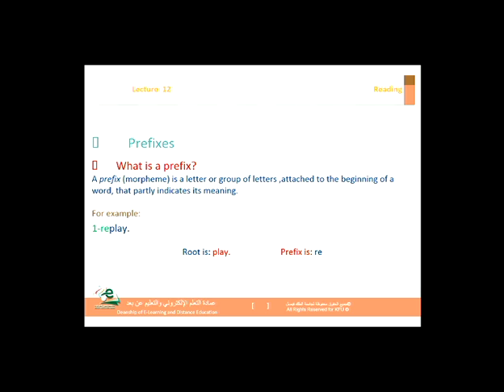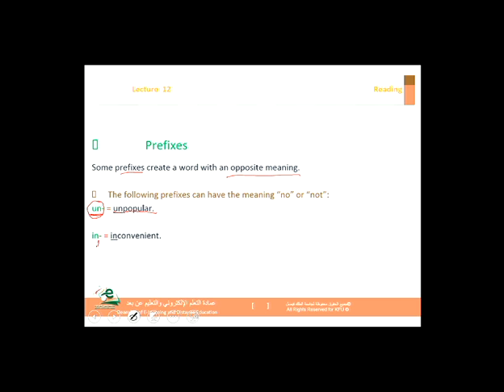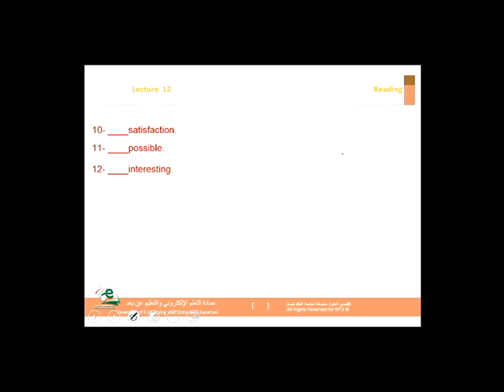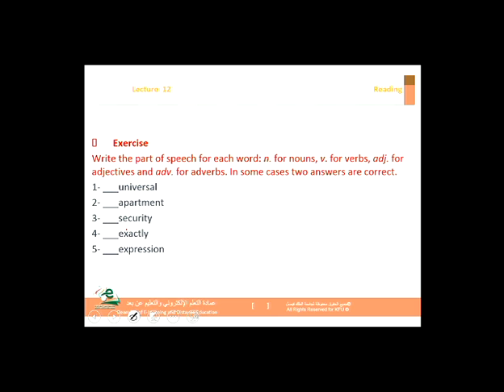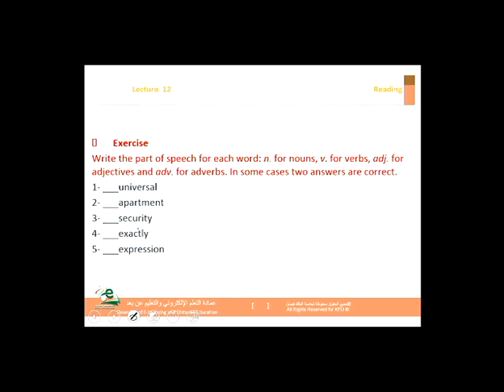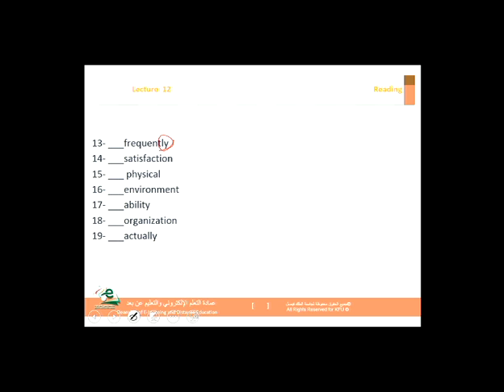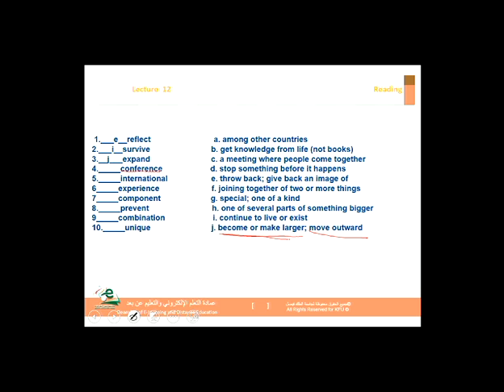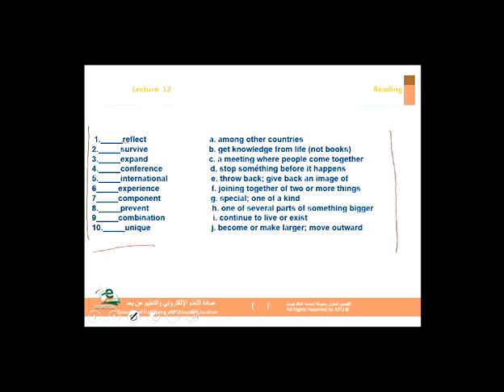المحاضرة 12 مادة قراءات ومطالعات - المستوى الثالث